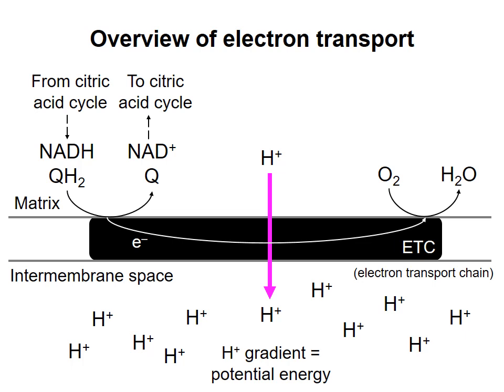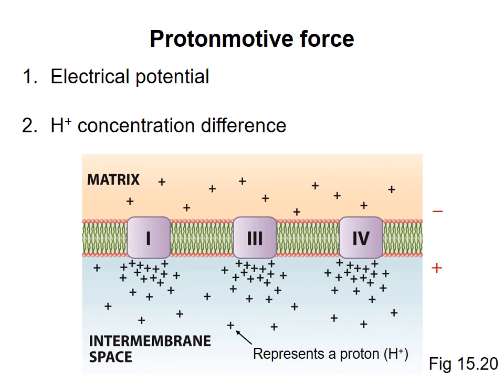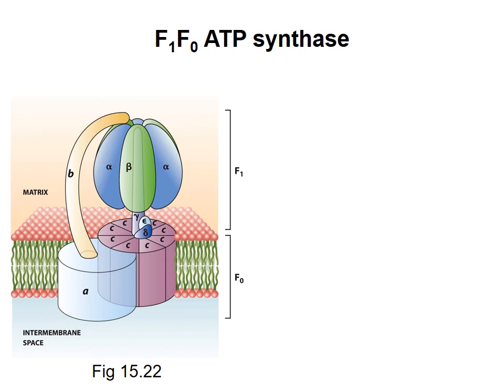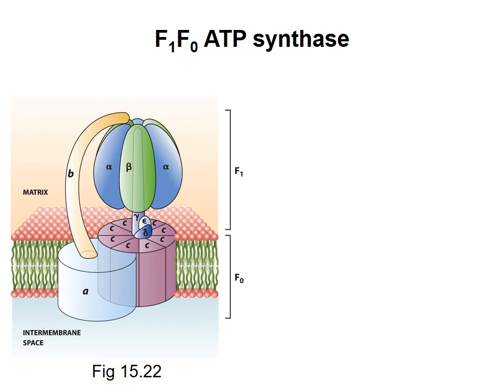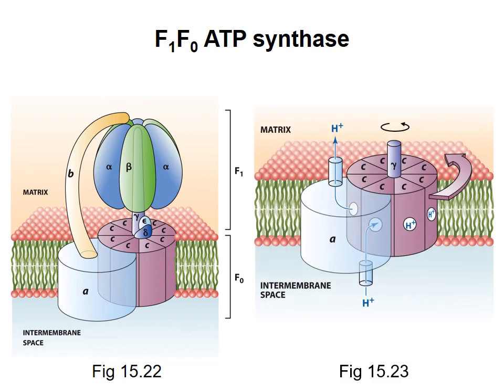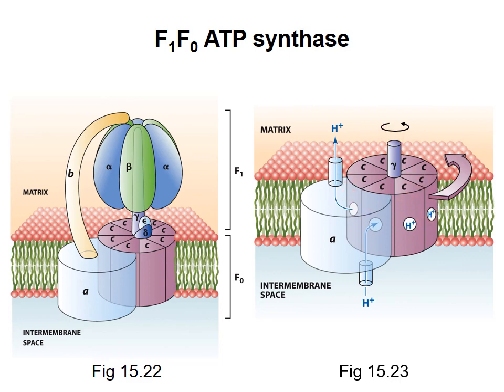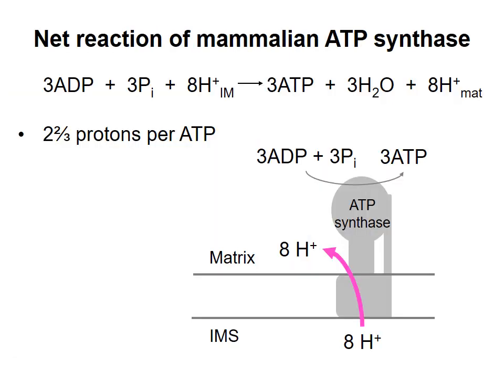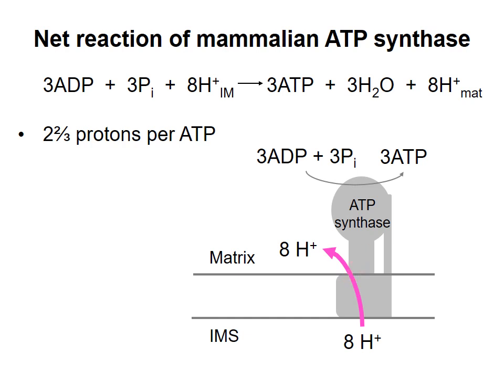Oxidative phosphorylation 6 - ATP synthase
An overview of the mechanism of F1F0-ATP synthase. This video was made for Biochemistry 2280A/2288A at Western University, London, Ontario, Canada.